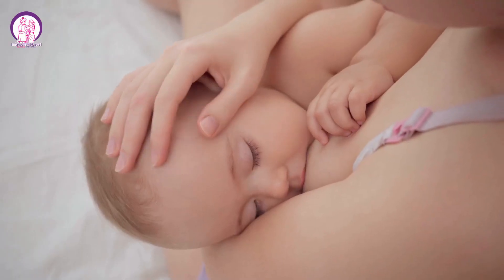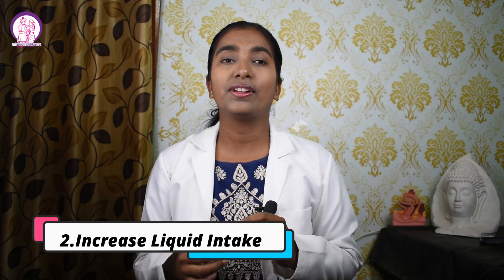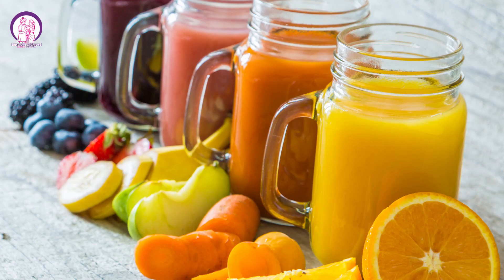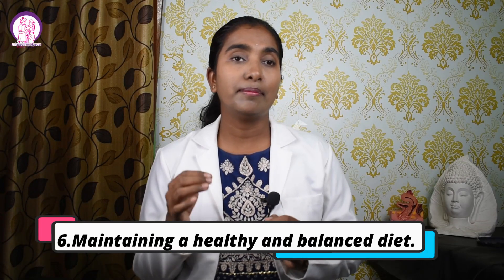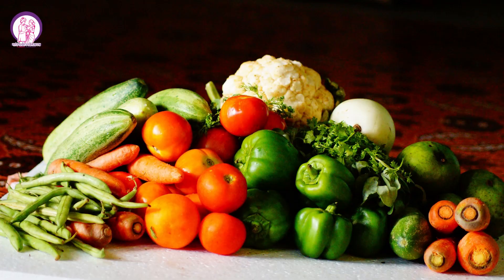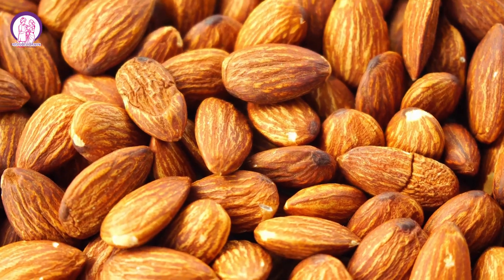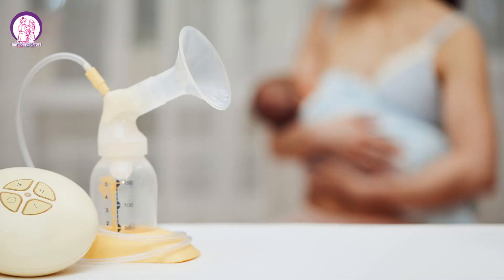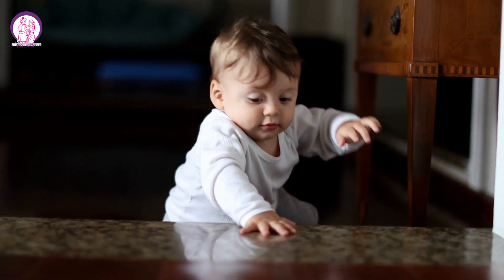"Supercharge Your Milk Supply: 10 Essential Tips for New Moms to Boost Breast Milk Production!"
Learn how to increase breast milk production after delivery with essential tips for new moms in this informative video. Breastfeeding is a natural way to nourish your baby, but many mothers face challenges in producing an adequate milk supply.

The video begins by explaining the lactation mechanism, highlighting the role of hormones like prolactin and oxytocin in milk production and release. Understanding this process is key to boosting milk supply.

Practical tips are then provided, starting with the importance of staying hydrated. Drinking plenty of fluids, including water, herbal teas, and fresh juices, is crucial for maintaining an adequate milk supply.

Gentle breast massage is also recommended to stimulate milk flow, relieve engorgement, and improve circulation. Proper baby sucking and latching techniques are emphasized, with guidance from a lactation consultant suggested if needed.

Encouraging the baby to nurse from both breasts during each feeding session promotes increased milk production overall. A healthy and balanced diet, incorporating lactogenic foods like oats, fenugreek, fennel, and almonds, is essential for both the mother and baby's health.

The video also introduces Shatavari, an herb with lactogenic properties, and suggests consulting with a healthcare provider before use. Jeera water, made from cumin seeds, is highlighted for its potential to improve digestion and enhance milk supply. Mukhwas, a mix of seeds and spices, is recommended to aid digestion and alleviate gas or colic issues in infants.

The importance of avoiding formula milk to establish and maintain a healthy milk supply is emphasized.

Join this video to empower yourself with knowledge and learn the essential tips to increase breast milk production after delivery. Support yourself and your baby on your breastfeeding journey.